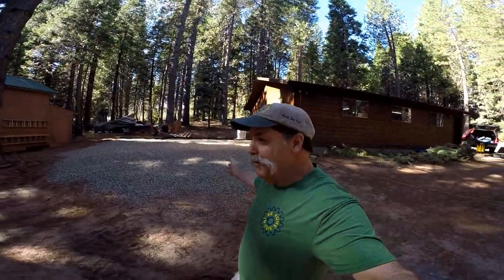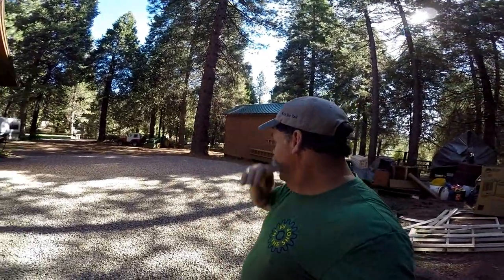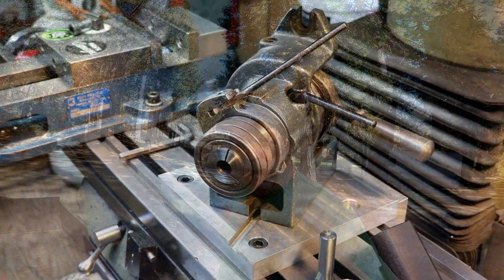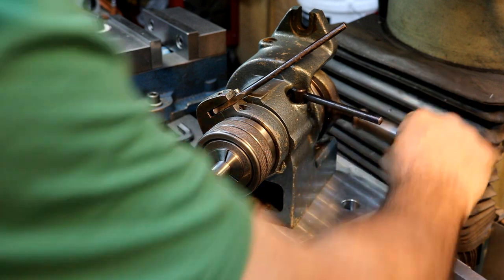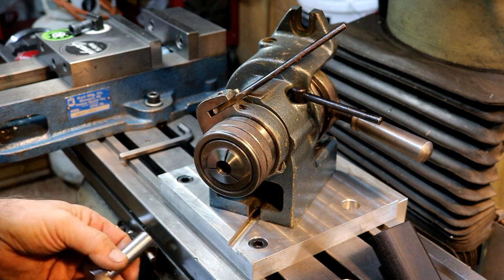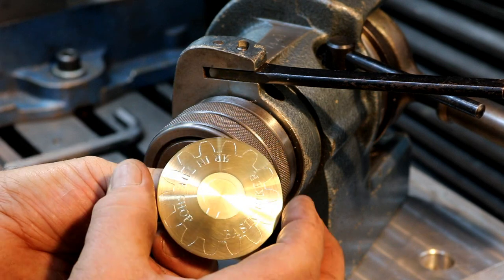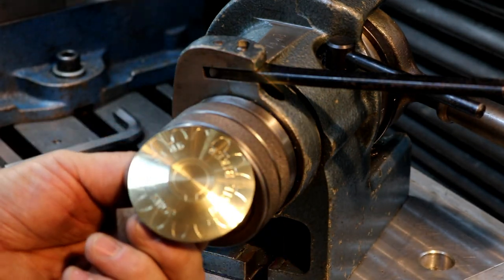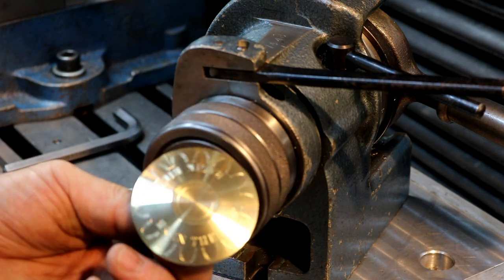Part Indexing & Jig Ideas - Ketchup #70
I show some part indexing ideas and a jig for making of dovetail cutters.  Also some updates around the shop.